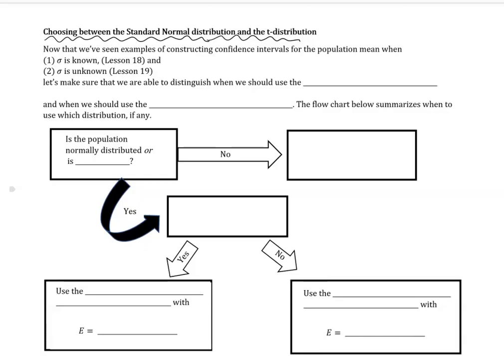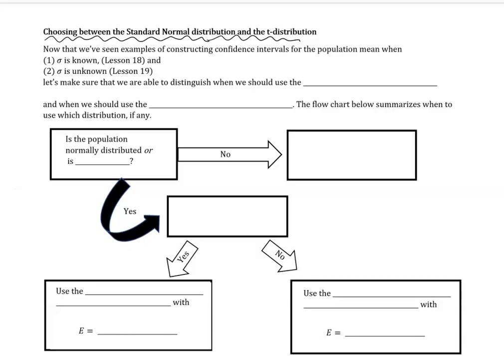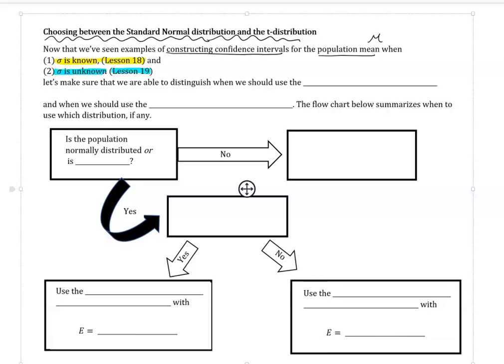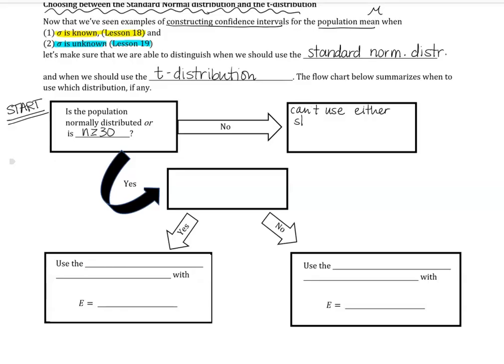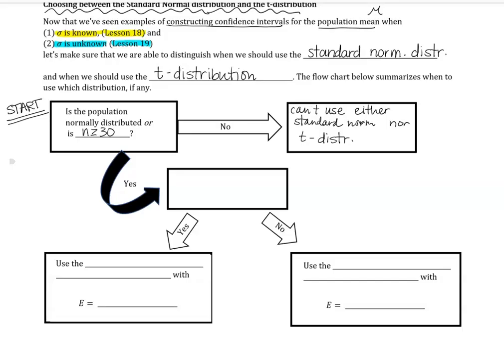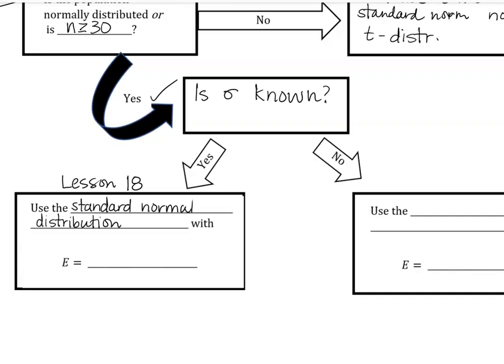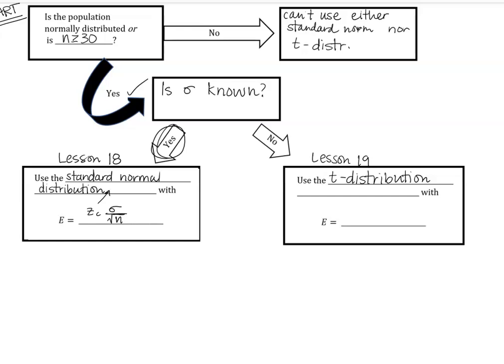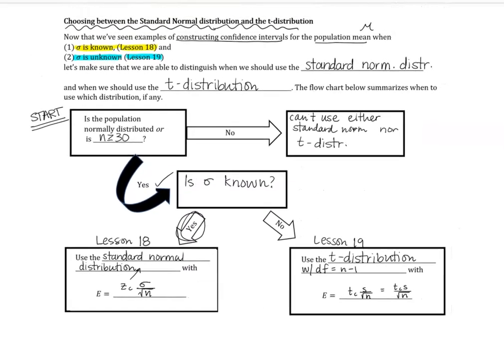Confidence Intervals for Means Sigma Unknown Pt 5 Choosing between the Standard Normal distribution